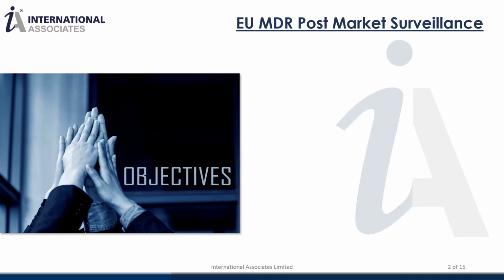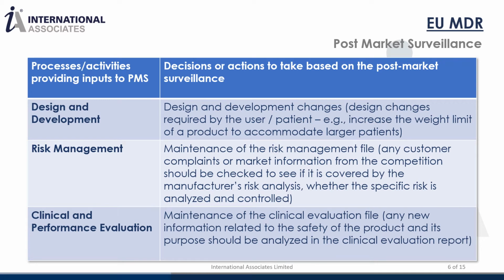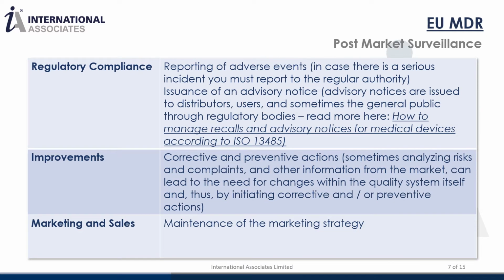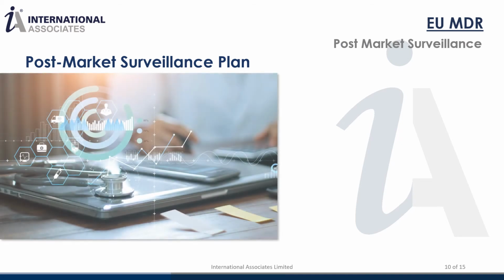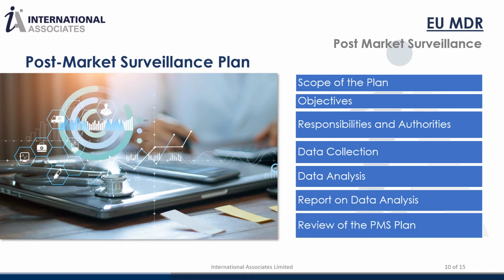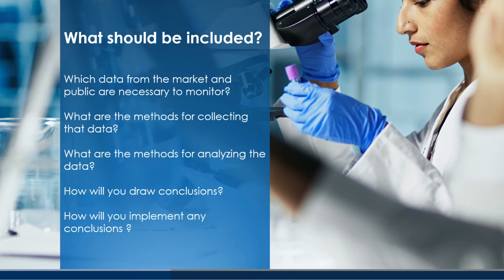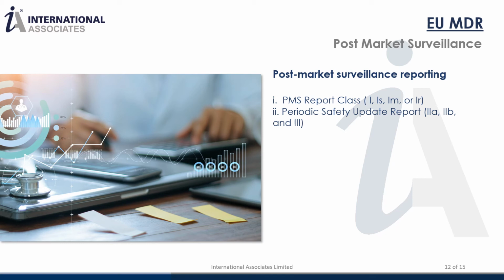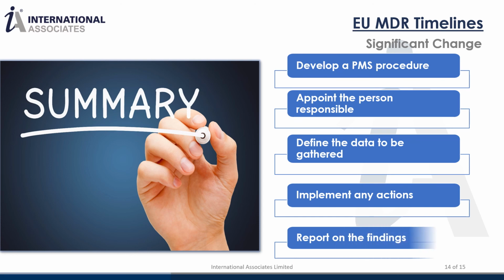EU MDR Post Market Surveillance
In this module, we will be looking at what is required to comply with the EU MDR Post Market Surveillance clause and some practical actions you can deploy.